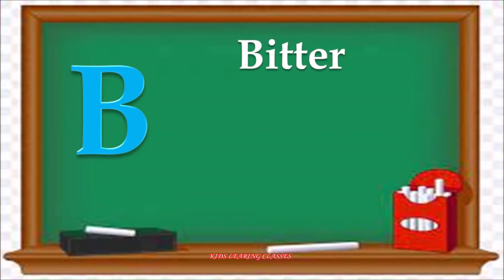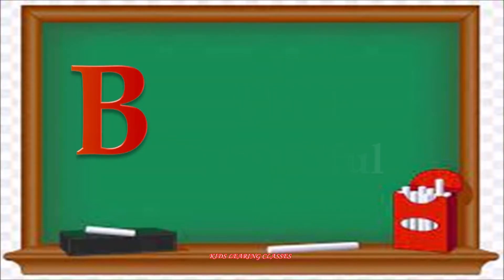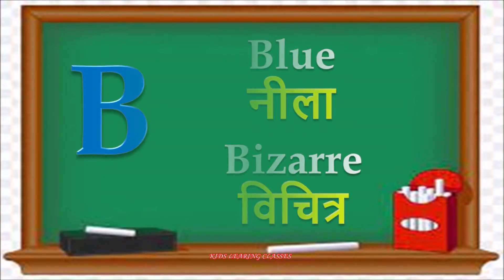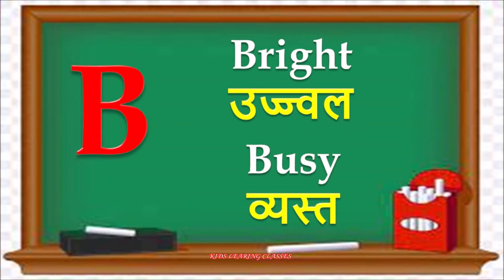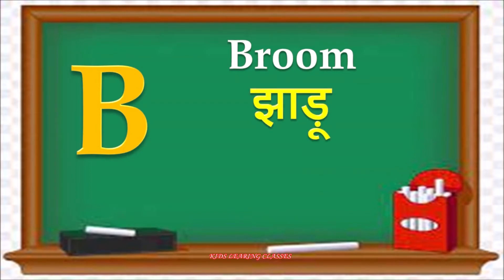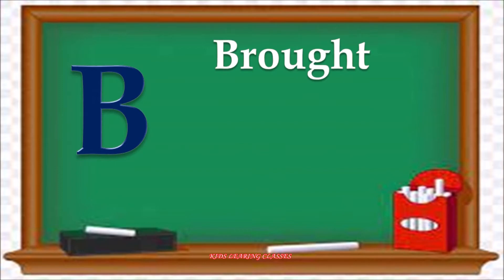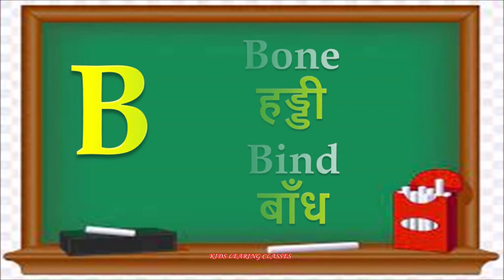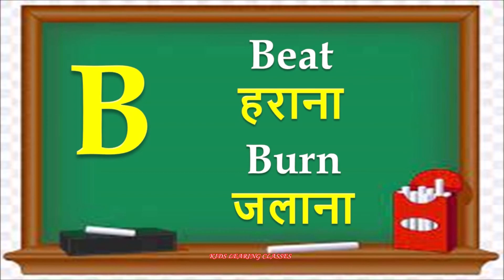IMPROVE YOUR WORD POWER ( Vocabulary ) Series-3